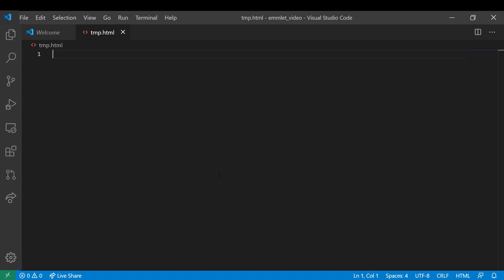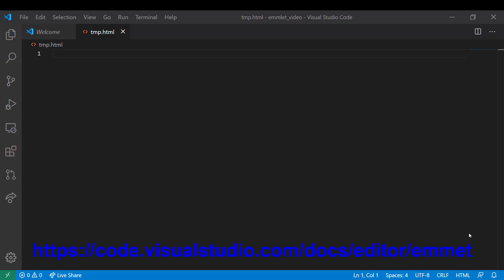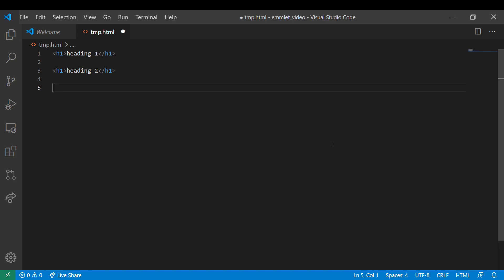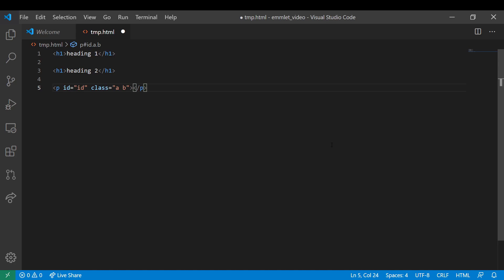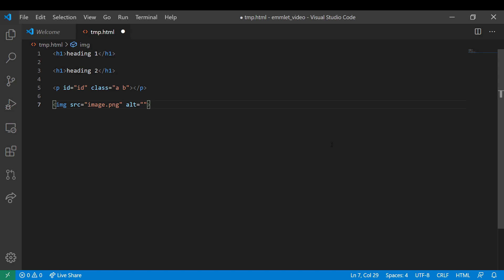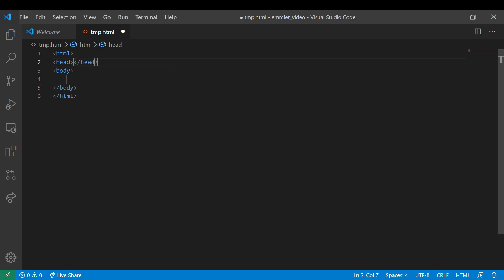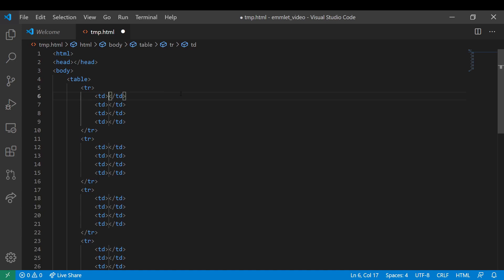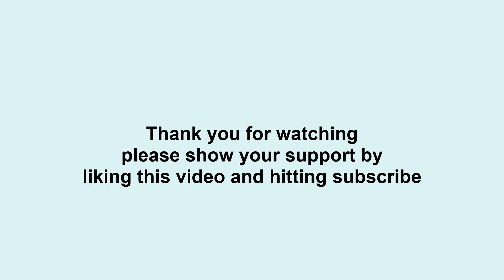Save time typing html with Emmet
I provide a short demo on using Emmet to automate the process of typing out HTML.